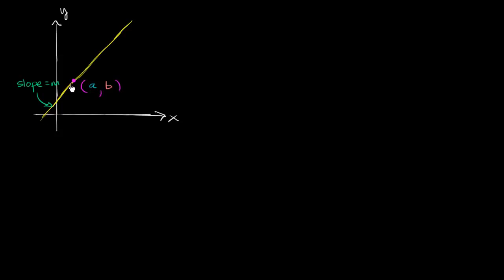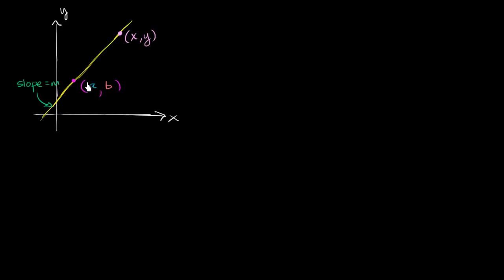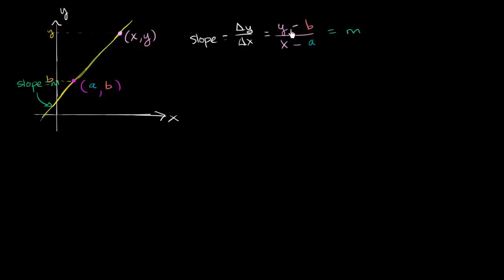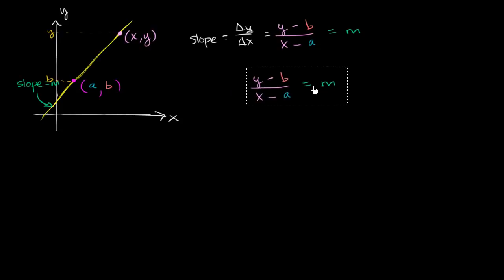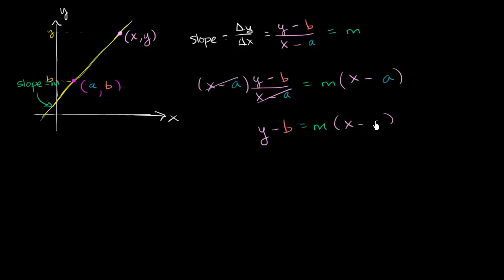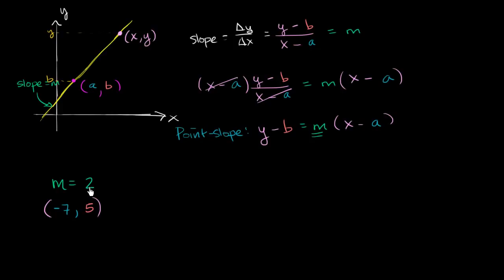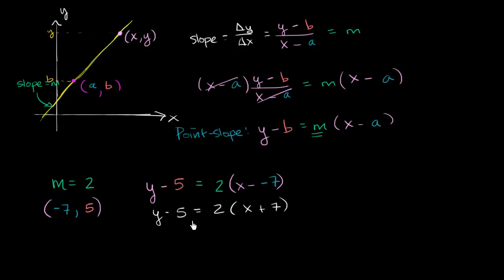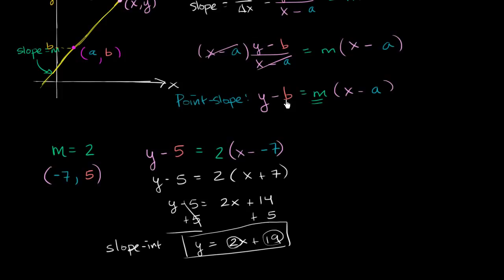Idea behind point slope form c